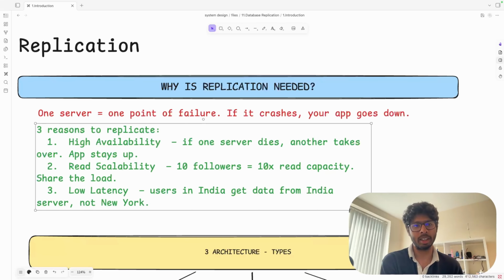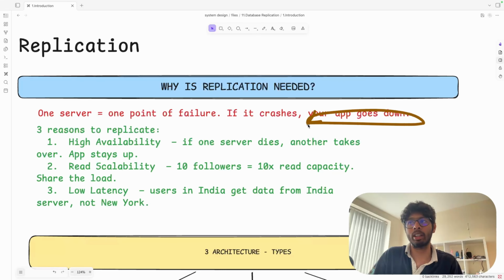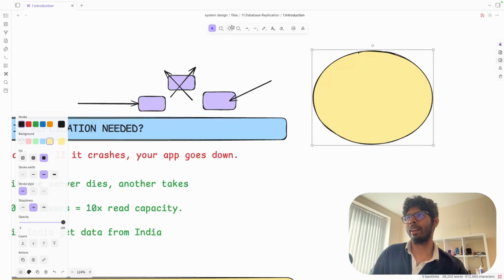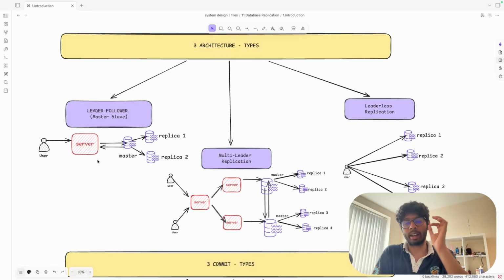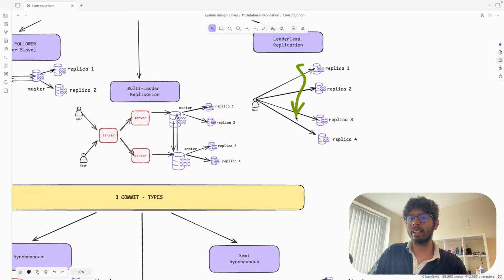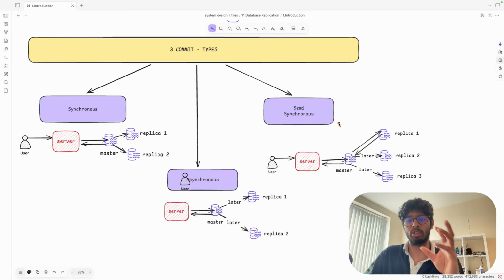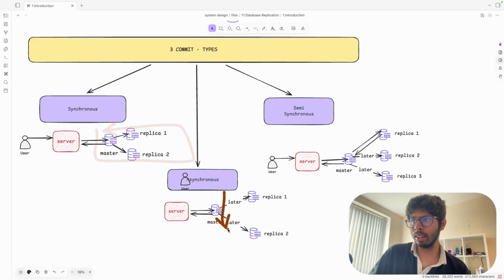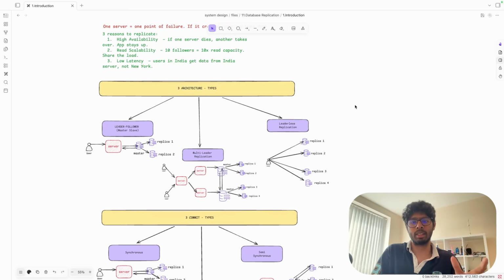Database Replication Explained: Architecture Types and Commit Strategies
Database replication is one of the most tested topics in system design interviews — and one of the most misunderstood in practice.

In this video, we cover how replication actually works under the hood: the three architecture types (master-slave, multi-leader, and leaderless), and the three commit strategies (synchronous, asynchronous, and semi-synchronous) that determine how data gets written across replicas.

Topics covered:
- Master-slave replication: how reads and writes are separated
- Multi-leader replication: when and why you'd allow multiple write nodes
- Leaderless replication: how systems like Cassandra handle writes without a single source of truth
- Synchronous vs asynchronous vs semi-synchronous commits: the tradeoffs between consistency and availability
- How these decisions affect your system's durability and fault tolerance

This is part of the Designing Systems series — free, structured content for engineers who want to understand distributed systems from the ground up.

designingsystems.dev